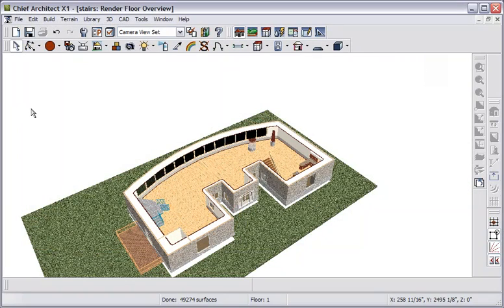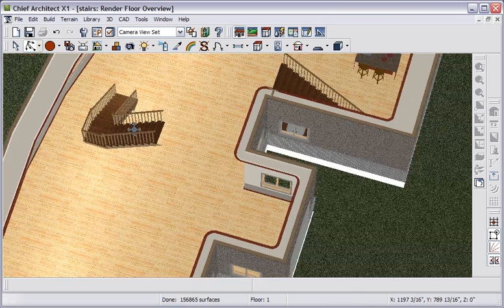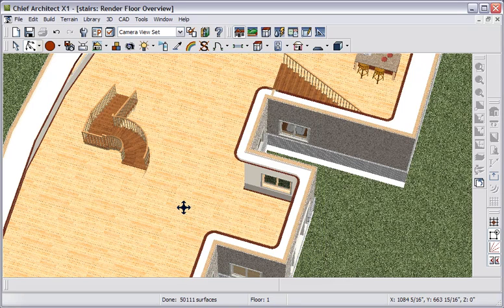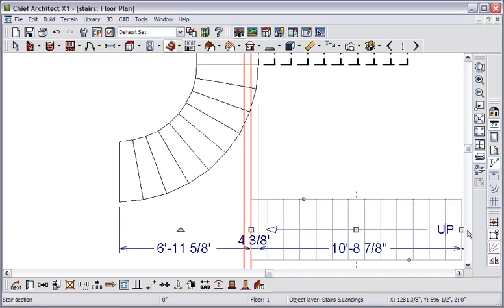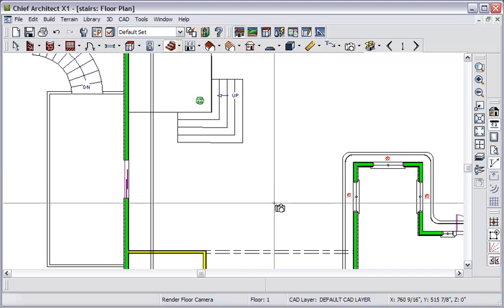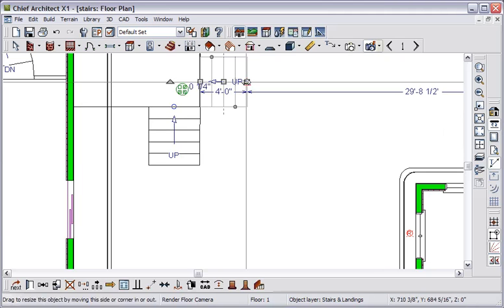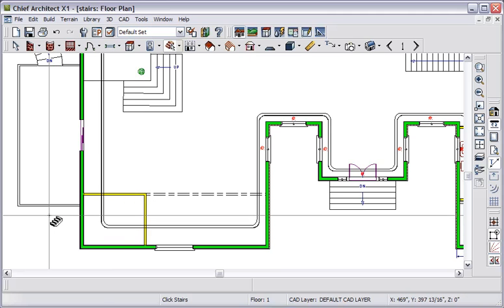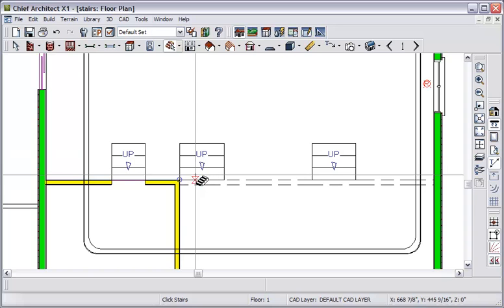27 Escaleras 2 (stairs II) Chief Architect X1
Video curso o videotutorial 3D